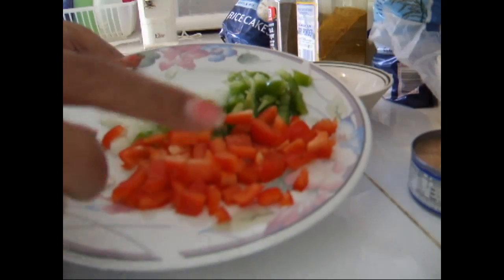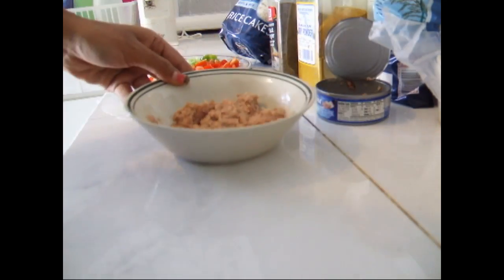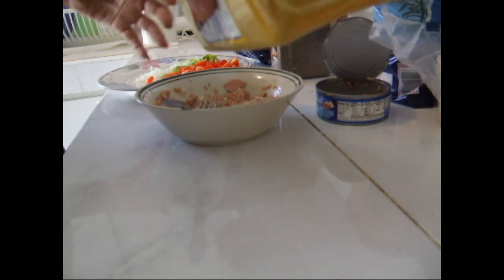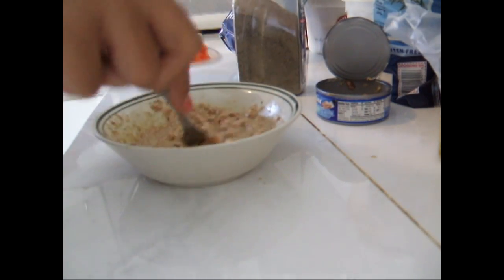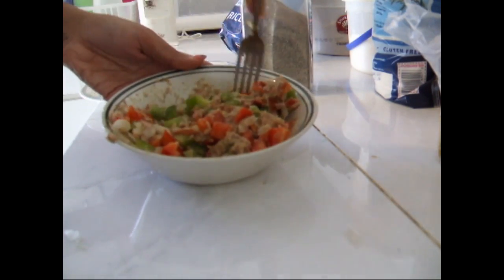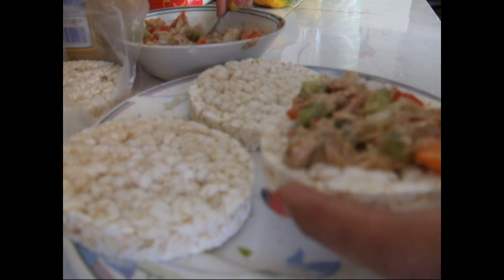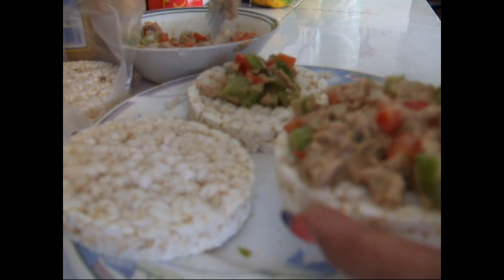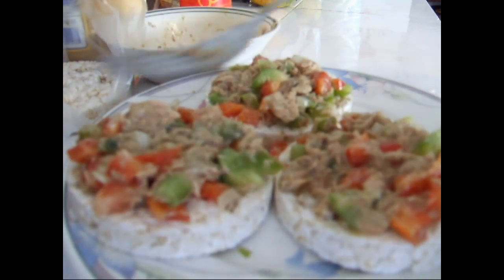Quick Healthy Snack or Meal Diet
my second cooking video right hope u enjoy :)